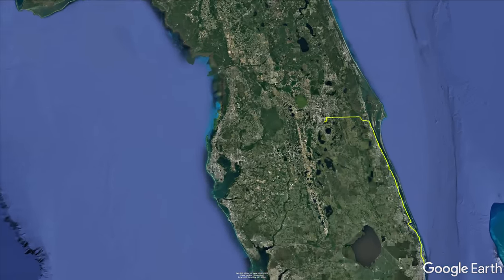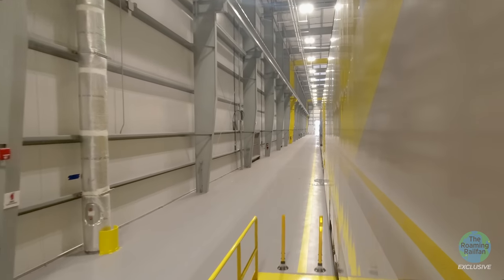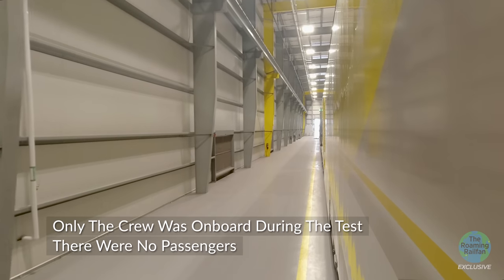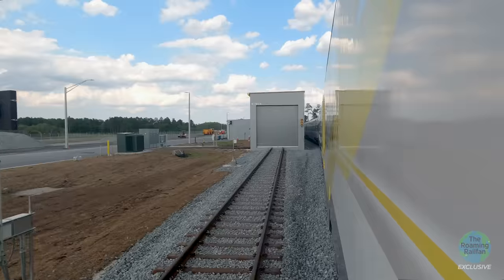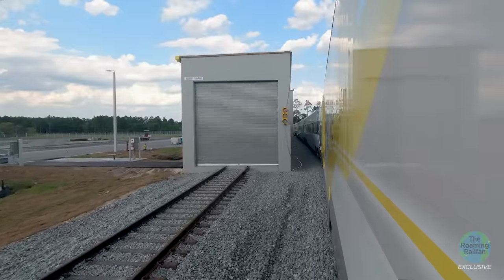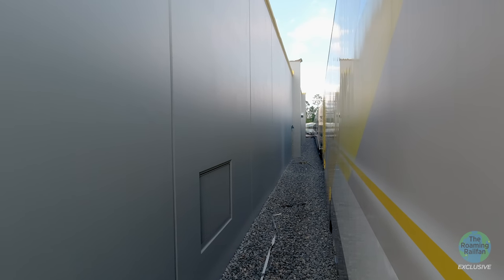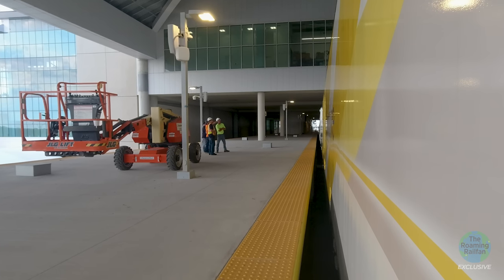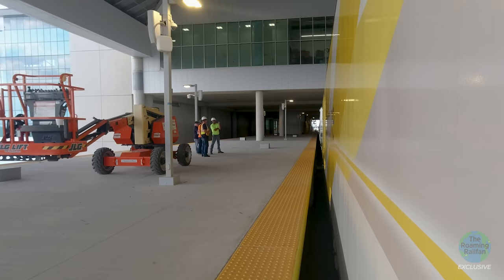Onboard the First Brightline Test Train to the Orlando Station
Orlando, Brightline has arrived at the Station!!

***No passengers were onboard the train during this test, only the necessary train crew was onboard. My camera was unattended during filming and I WAS NOT on the train***

On Tuesday, May 17th at approximately 5:39PM, Brightline's BrightBlue 2 train arrived at the future Orlando Station at the Orlando International Airport (MCO) Intermodal Terminal, becoming the first train at the station. The train, which had no passengers, was at the station for about an hour for some testing before returning to the Vehicle Maintenance Facility for the night.

My camera was able to catch a ride on one of the locomotives for the full trip from the Vehicle Maintenance Facility to the Station and back. The train was moving at reduced speed since this was the first train to use the tracks.

My thanks go out to Brightline for inviting me to document this historic event and to the mechanical staff for their assistance getting my camera onboard.

This was filmed on May 17, 2022.

Enjoy my videos? Consider supporting my channel! Anything contributed will go to covering the expenses I incur while filming these updates (including my gas bill) and for upgrading my equipment.

To see more construction of Brightline's second phase, be sure to check out my construction playlist